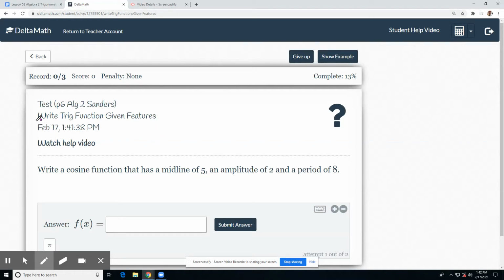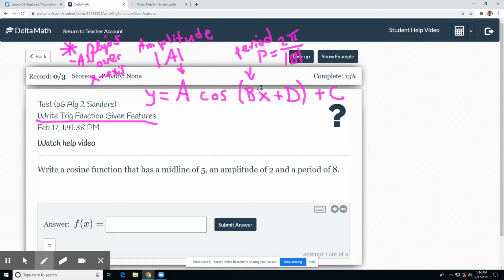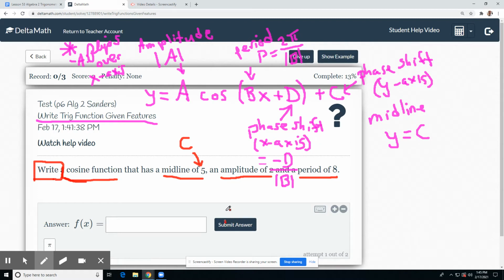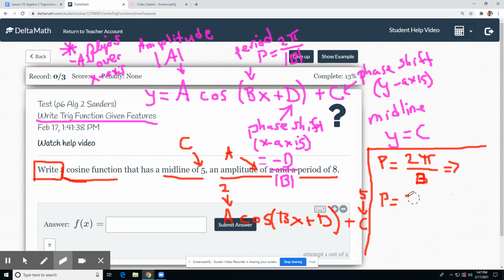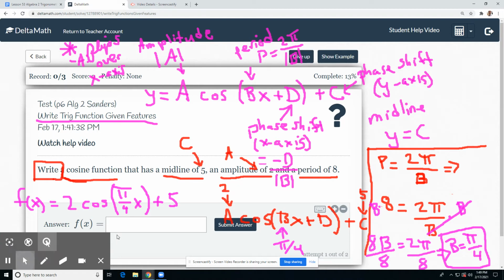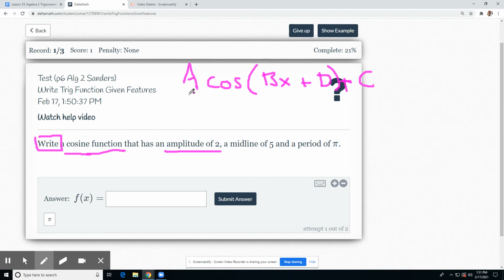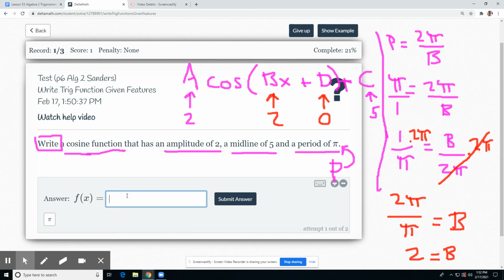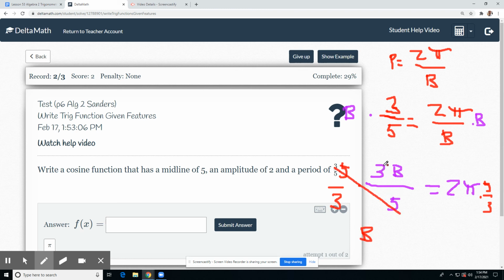L53d Alg2 Write Trig Function Given Features